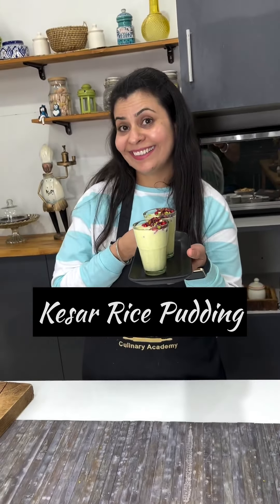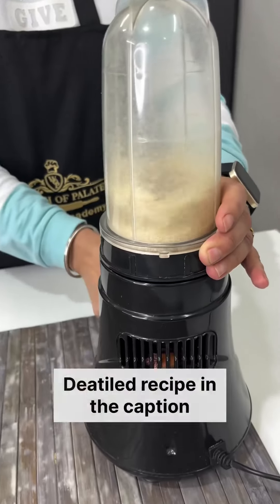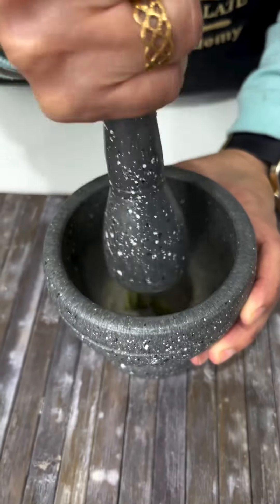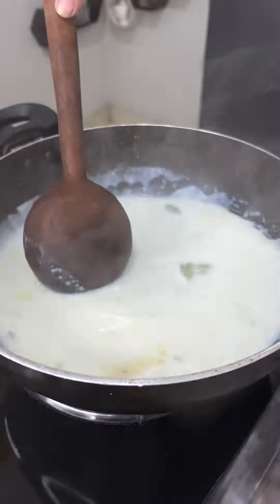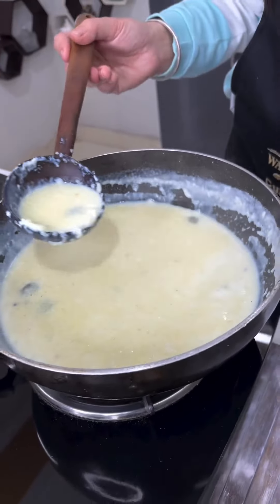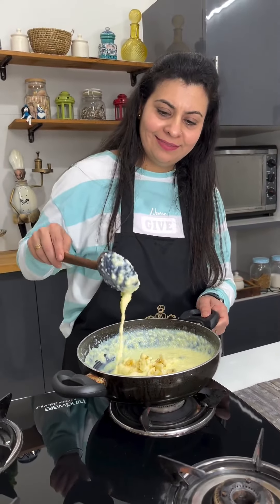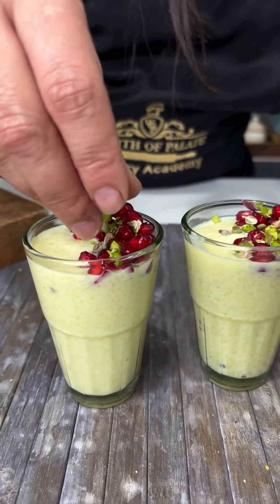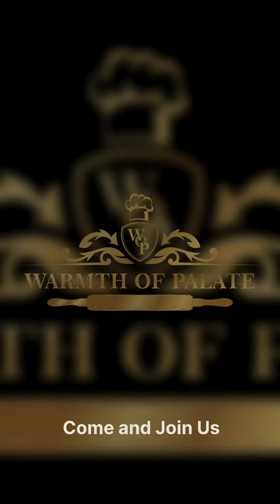Indulge in the richness of saffron with our heavenly Kesar Rice Pudding recipe!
Here’s ingredients :
Rice : 1 bowl
Milk : 6-7 bowl
Elaichi : 3-4
Kesar : 6-7 strands
Sugar : Added as required
Banana : 1

Method :
- In a pan add milk and elaichi & bring it to boil
- Add gushed rice
- Let it cook till it become thick & rice should be cooked
- Add sugar & kesar
- Let it cook
- Add chopped banana & pour it into the serving glasses & chill them for 2 hours
- Garnish & serve it